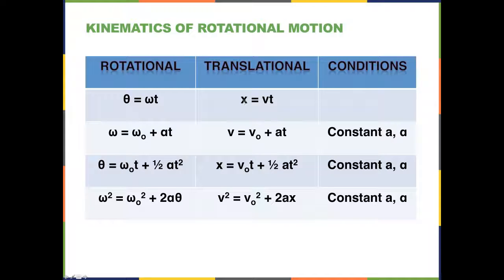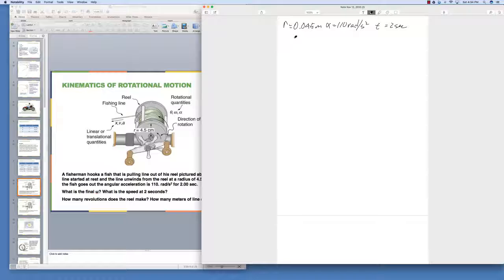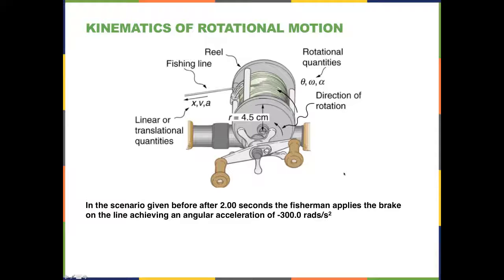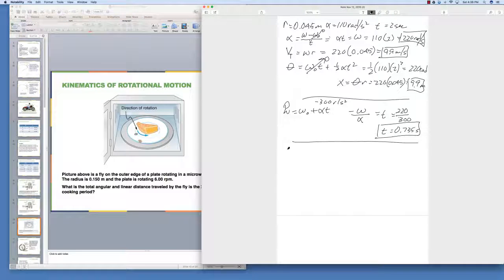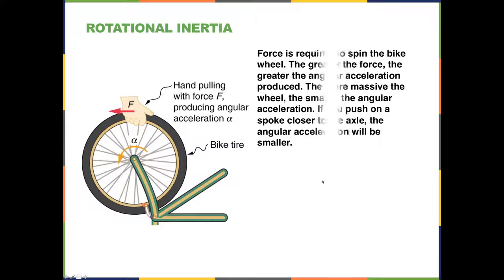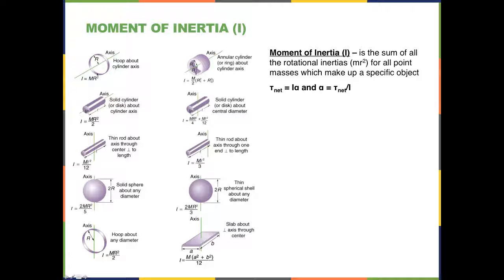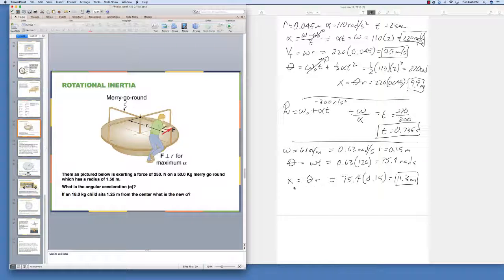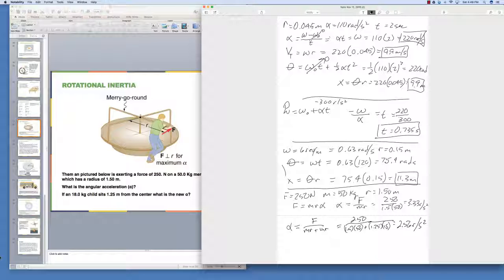Physics week 4 B 2